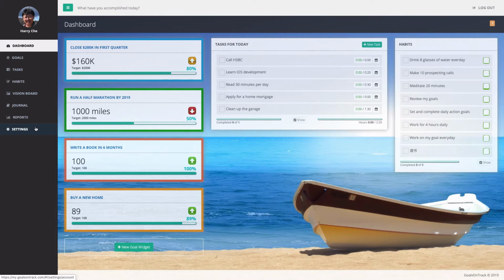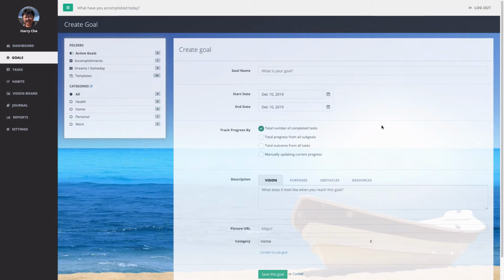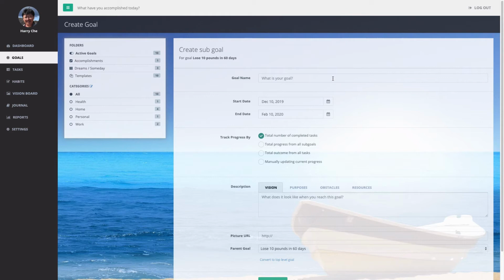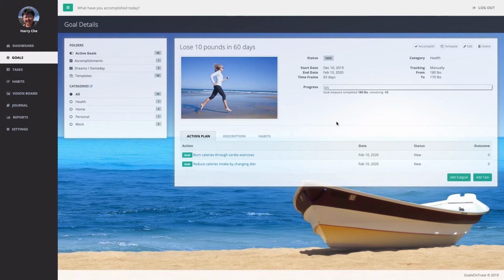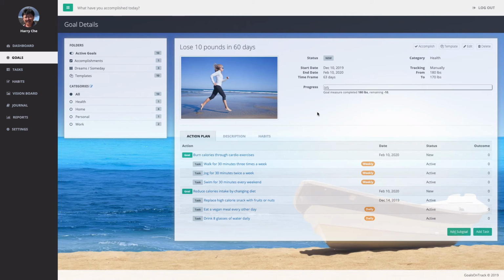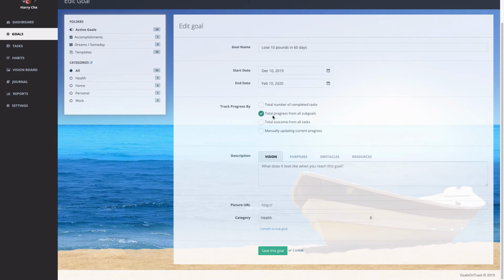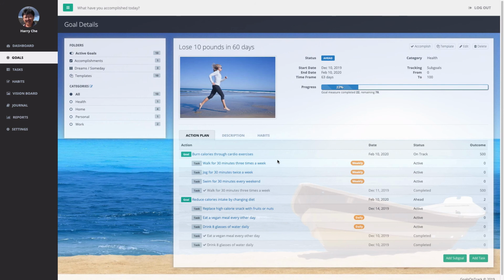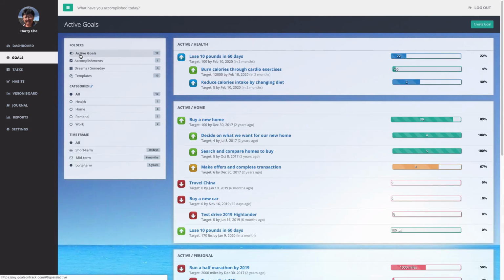GoalsOnTrack Tutorial - First Steps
If you are new to GoalsOnTrack, this is the article you definitely want to check out. Follow the simple steps outlined in the tutorial and you'll be surely off to a good start.